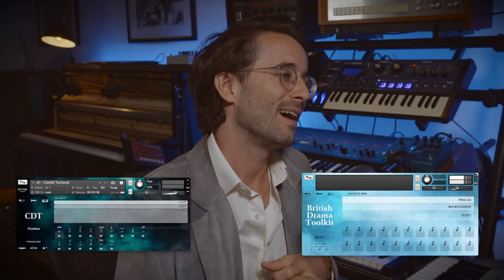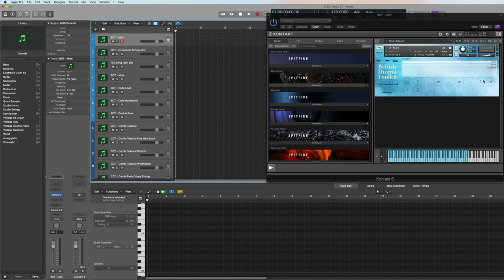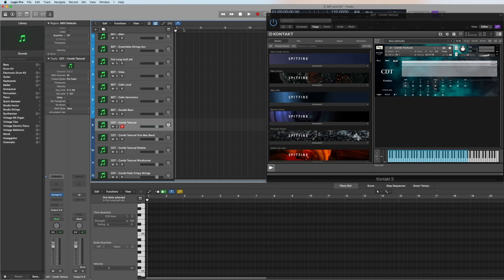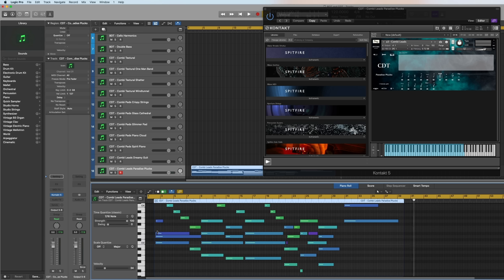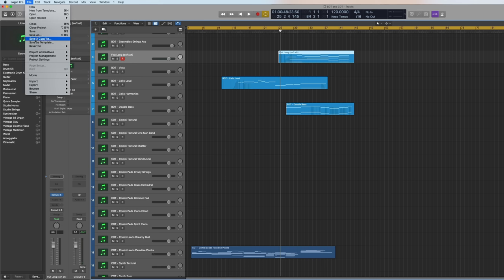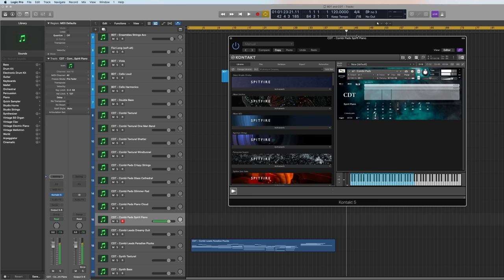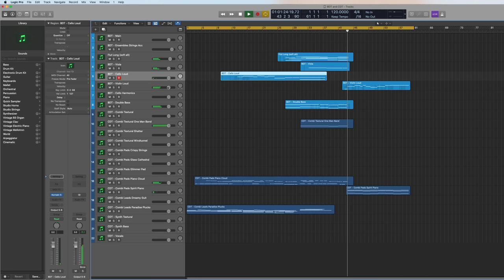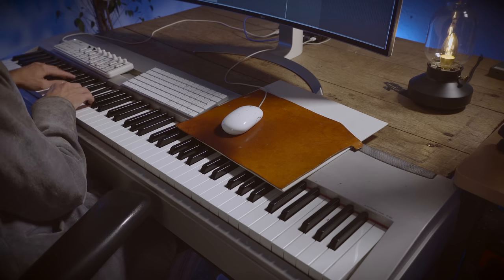Every Composer's DREAM! - Creating Inspiring Cues In Minutes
In-house composer Oliver is back with another video, showing us how efficient creative workflows can still be achieved when working to tight deadlines with CDT and BDT as his aid.

Save 40% on Contemporary Drama Toolkit and British Drama Toolkit for a limited time only